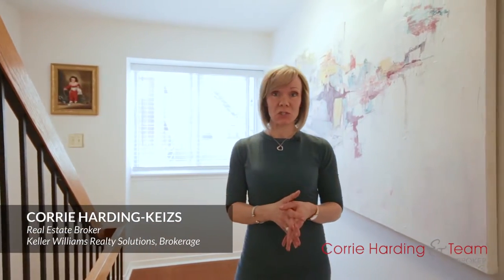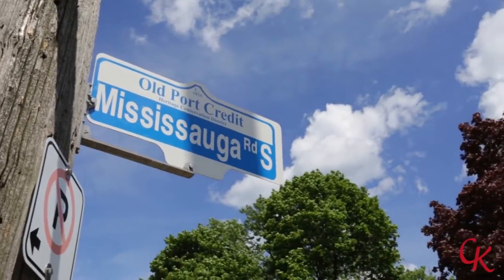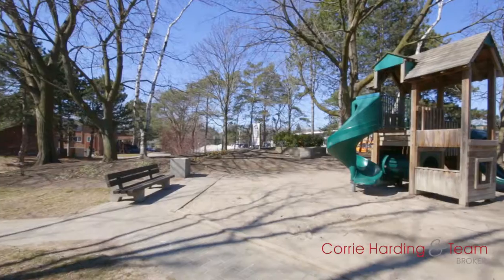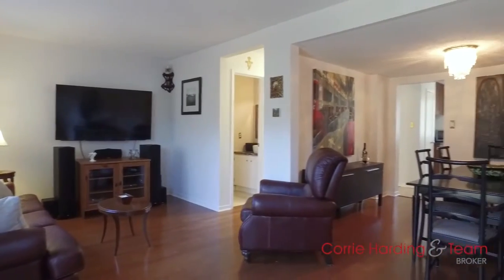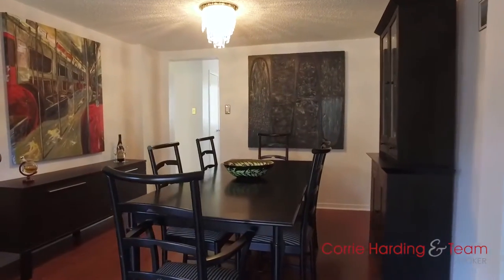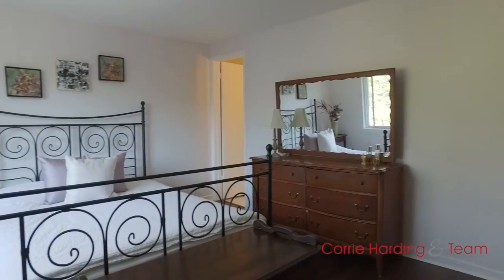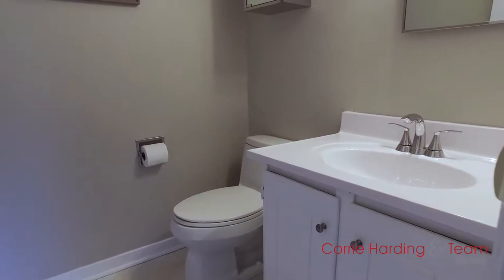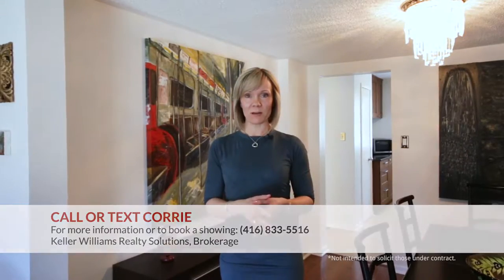Just Listed 20 Mineola Rd E #6, Mississauga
Welcome To Craigie Orchards Situated In Prime Mineola! Live Walking Distance To Beautiful Port Credit, Lakefront Trails, The GO Station & More. Updated 3 Bed/3 Bath Townhouse Freshly Painted Throughout. Updated Kitchen W/Extra Cupboard Space, Quartz Counters, Stainless Steel Appliances & Cork Floors with Updated Bathrooms. All You Have To Do Is Move In!